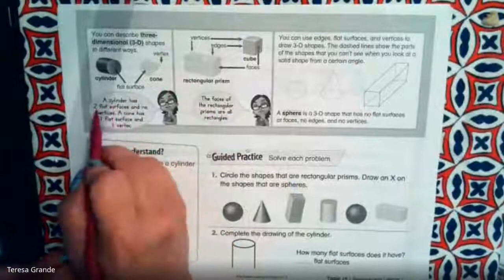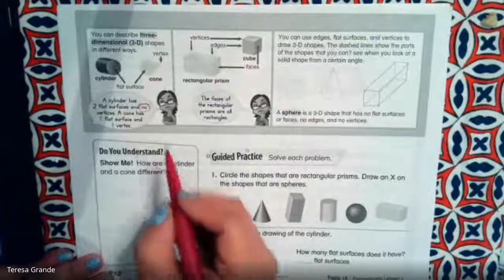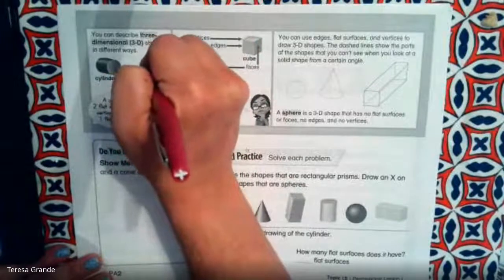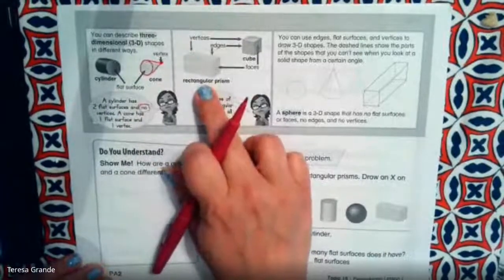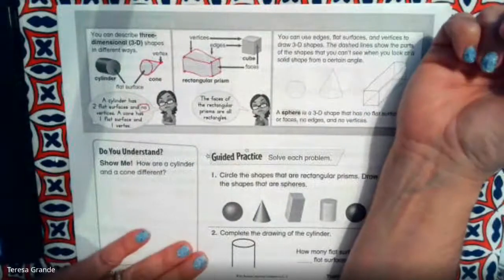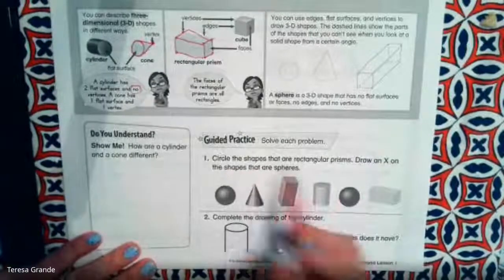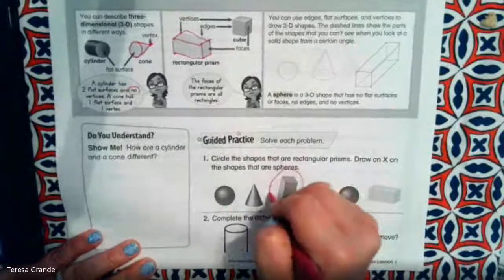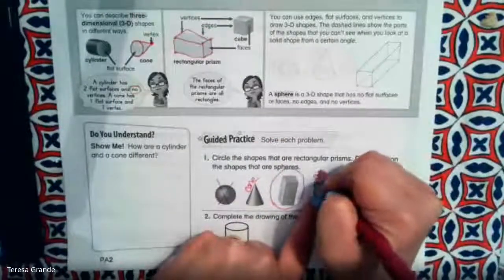2nd Grade Math: PA Standards Lesson Cylinders/Cones/Rectangular Prisms